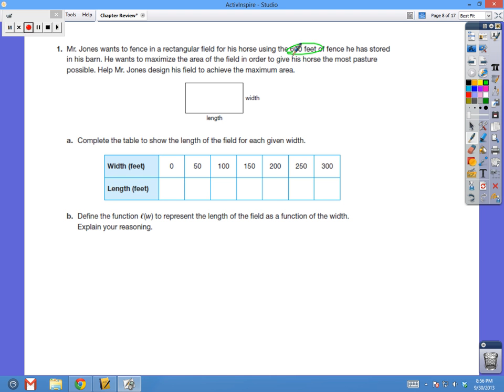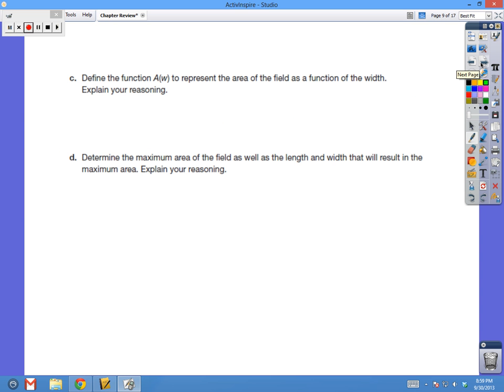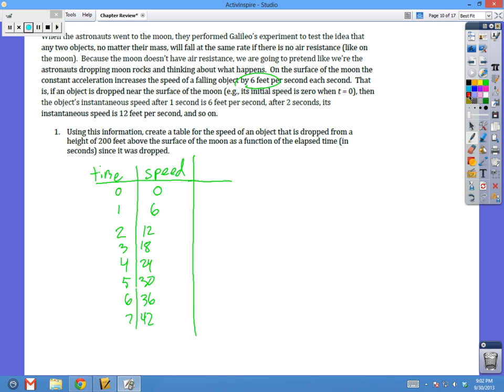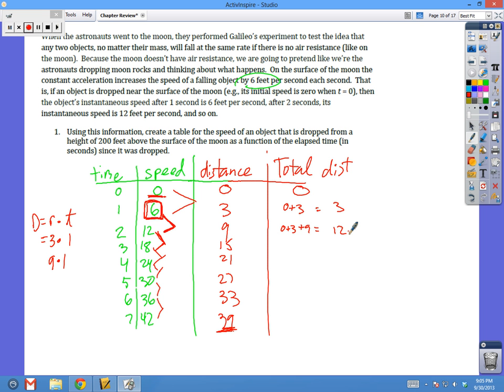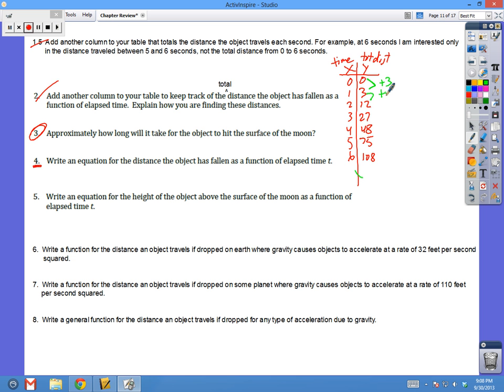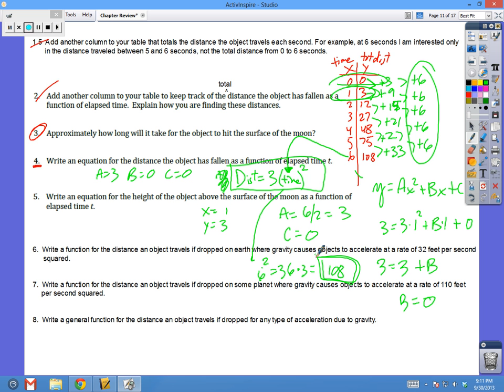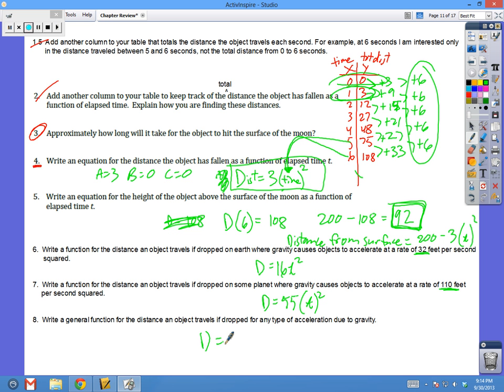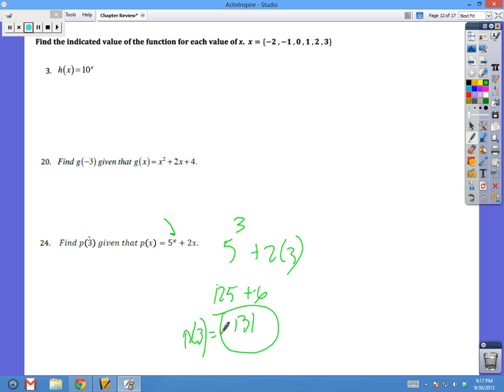Honors ch 1 part 2